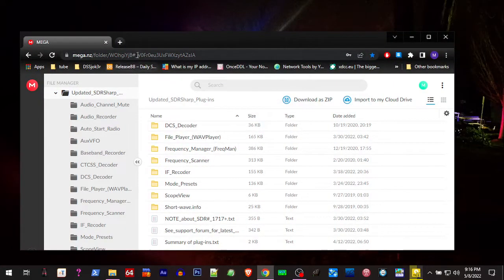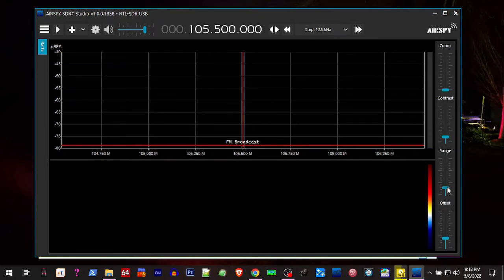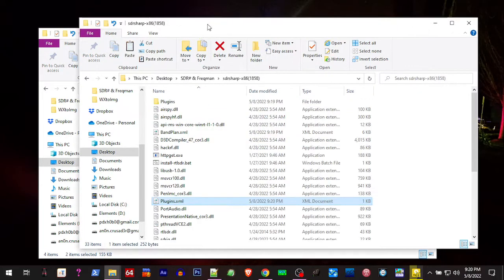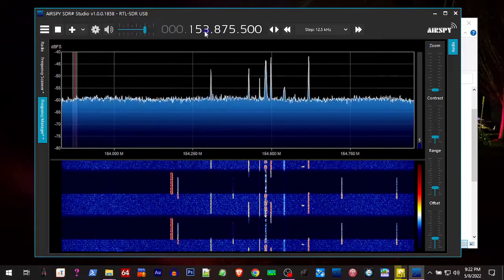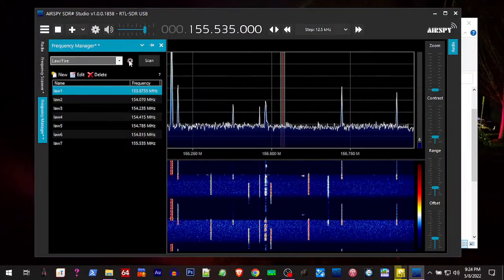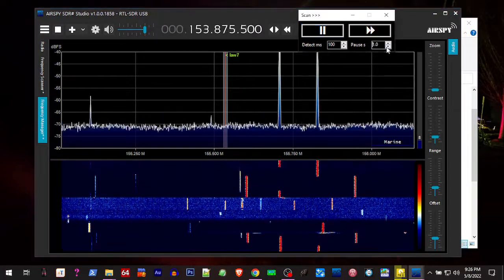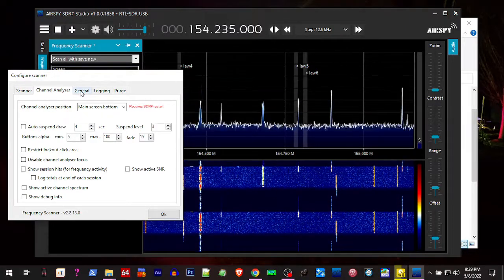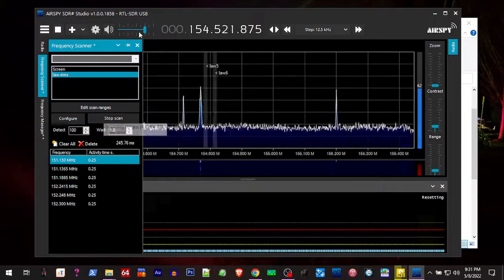SDR# & FreqMan Frequency Manager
nooelec smart v4, j-pole , sdr#, Freqman
plugins